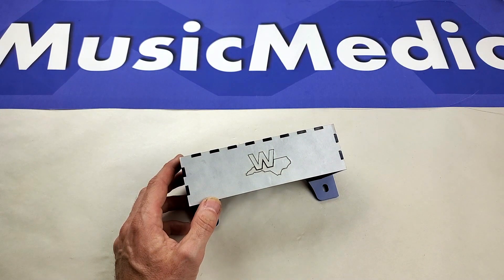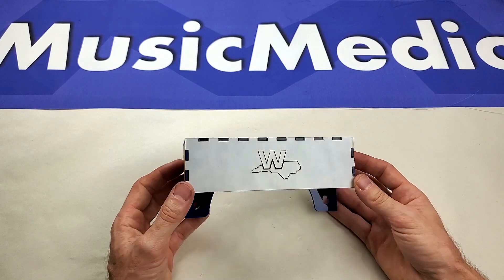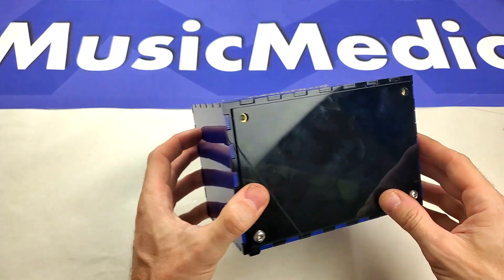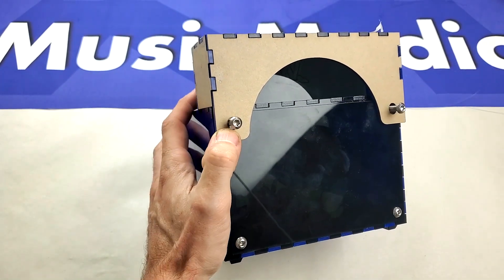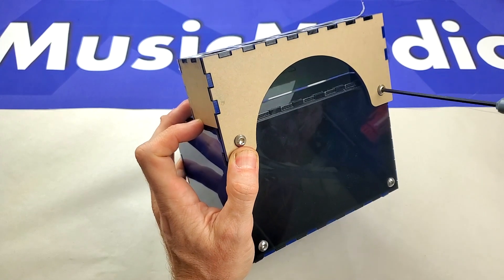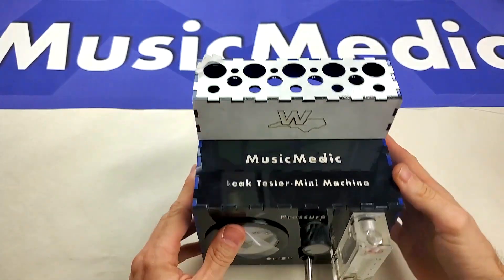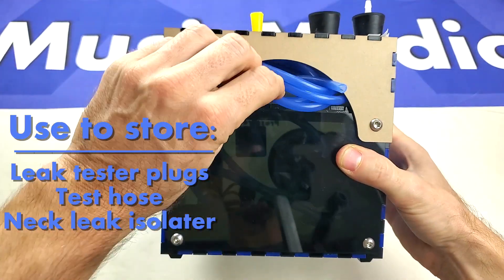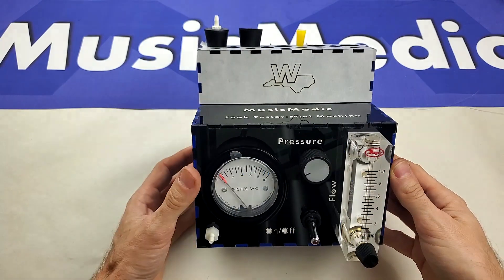Mini Leak Tester Plug Caddy Product Demo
The MusicMedic Mini Leak Tester Plug Caddy makes storing your plugs & test hose a breeze!